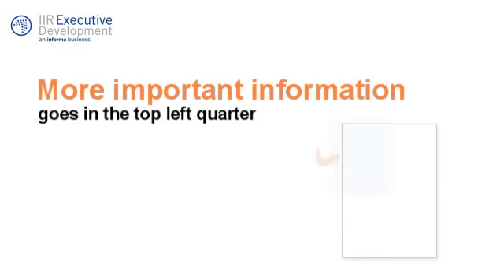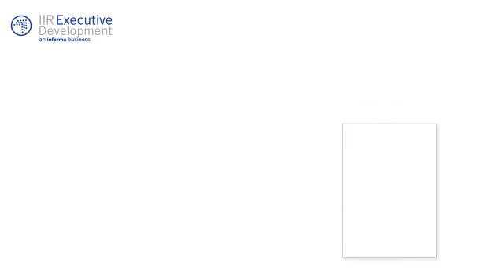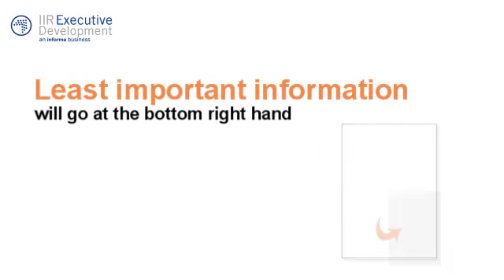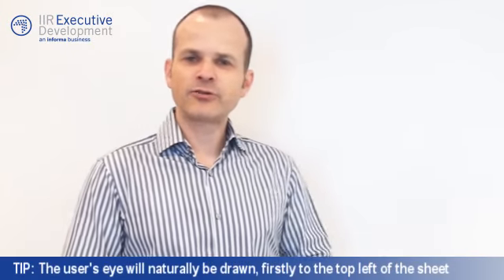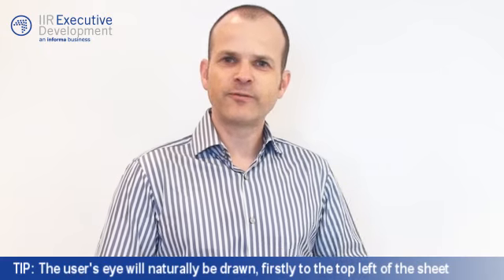E-Tip: 'Dashboard Reports #4- Layouts'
Where should the most important information on a page be placed? Leigh drake answers this question and more, in his 4th tip on how to create more meaningful dashboards.  Leigh Drake is Director of ARC Business, & an IIR Executive Development course instructor.